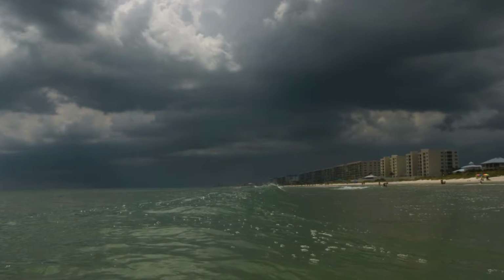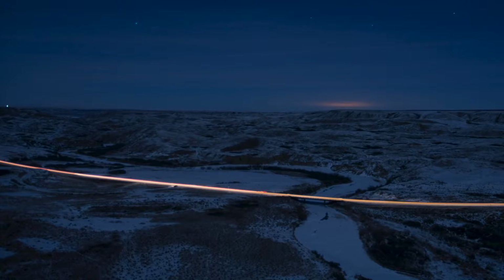Philosophy of Photography - 3D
The more you take photos the more your style emerges. This video is about getting your pictures to look 3D.